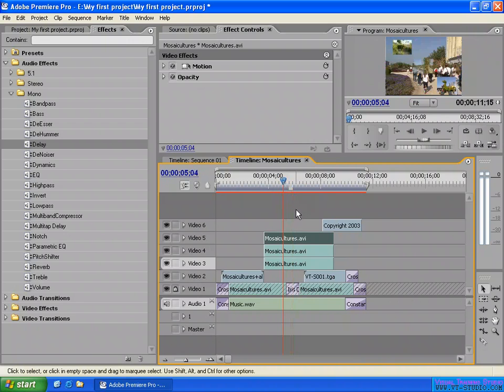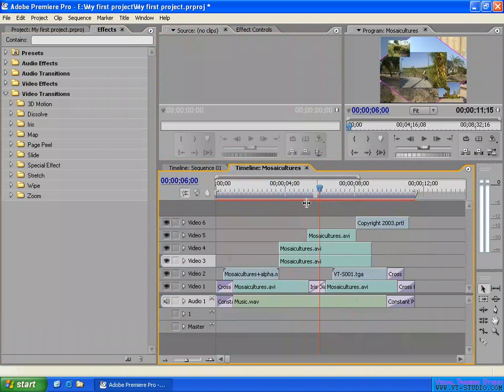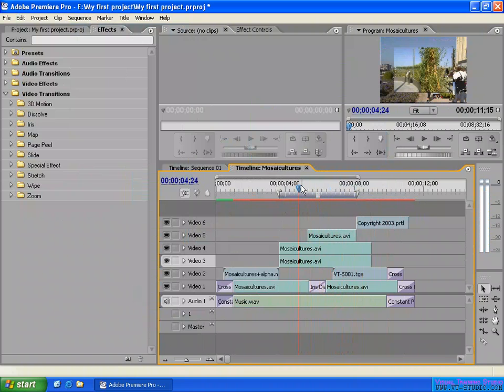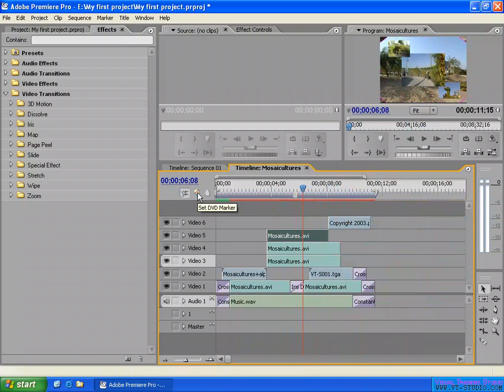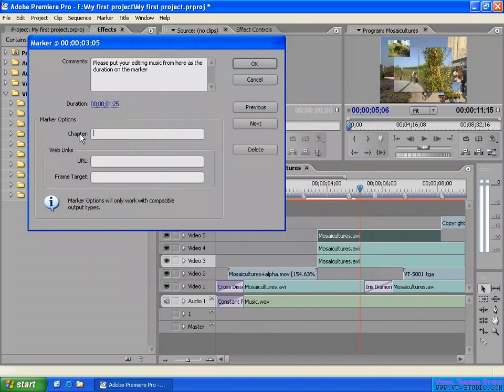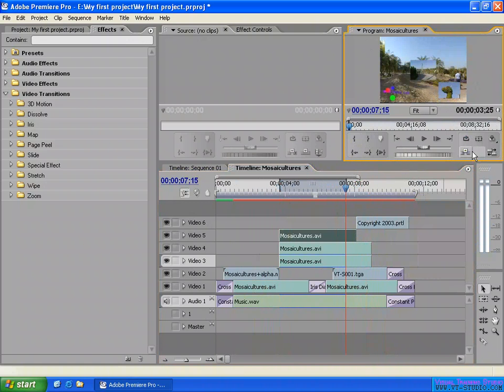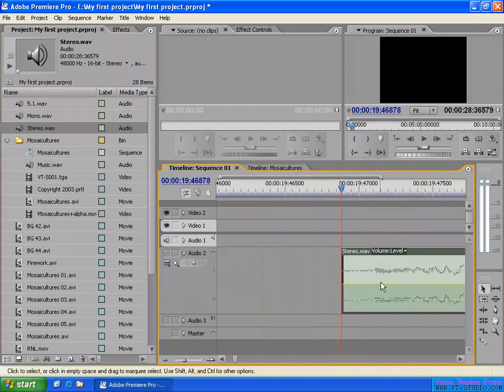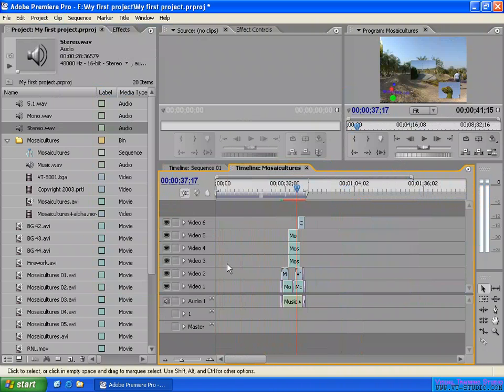Working with the Timeline panel in Adobe Premiere Pro 2.0 - Overview Part Two.mov